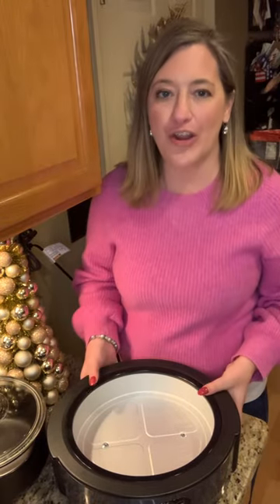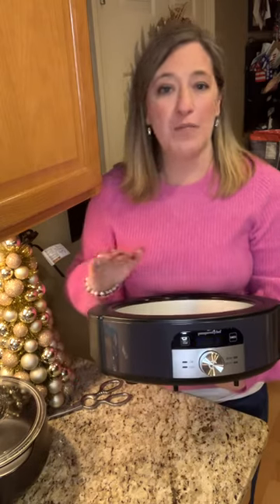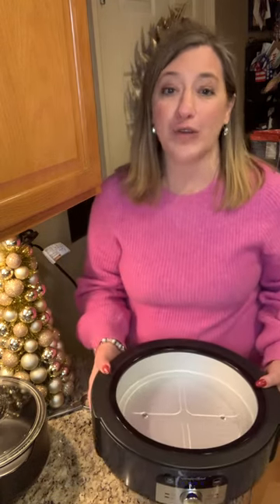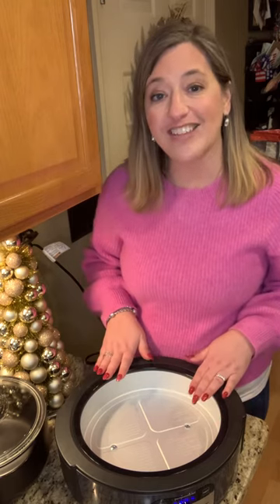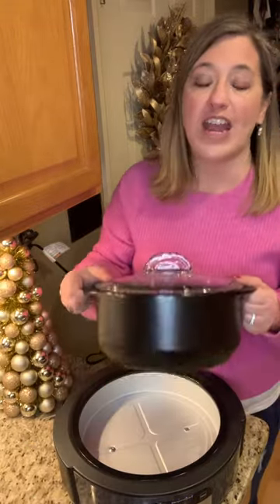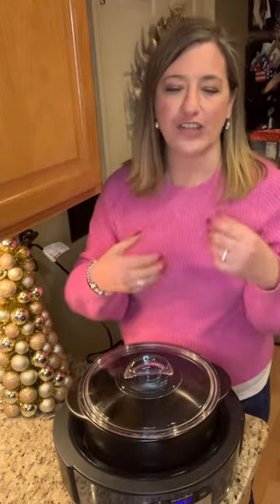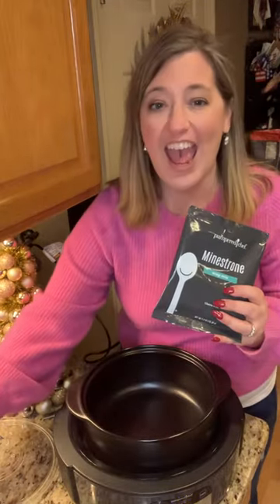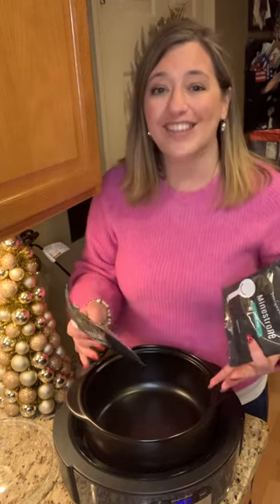Pampered Chef January 2023 New Products - Rockcrok Digital Slow Cooker Stand & Soup Mixes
Check out the all new & improved Rockcrok Digital Slow Cooker Stand as well as two new soup mixes